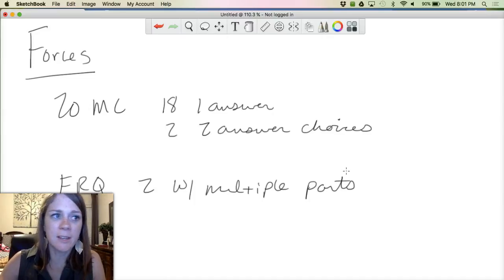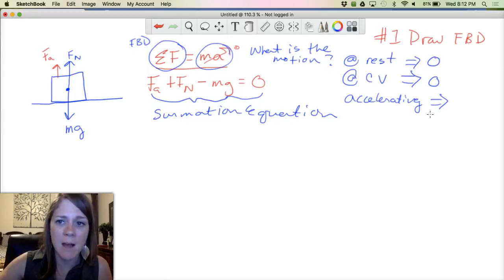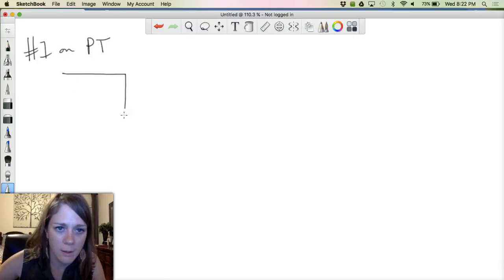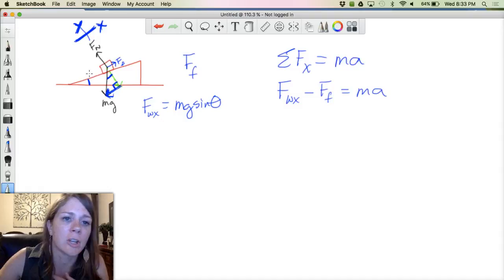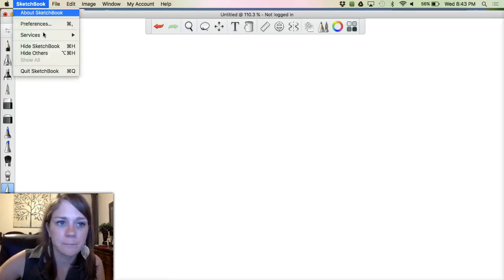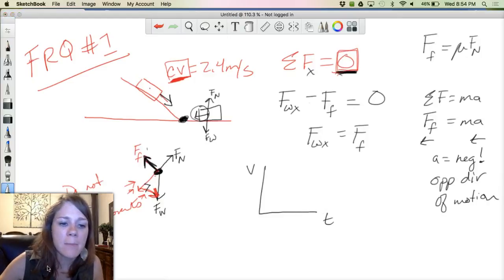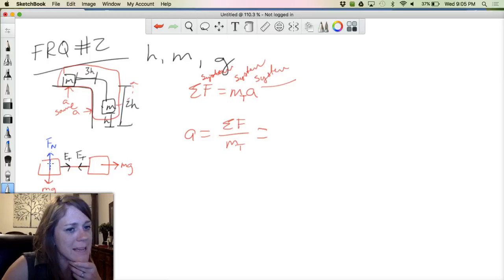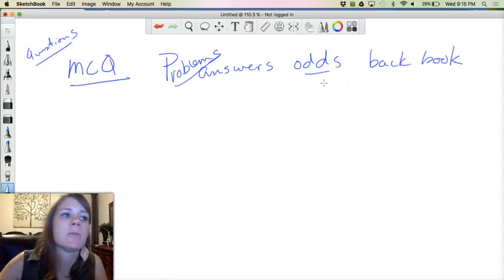Webinar Force Test Review